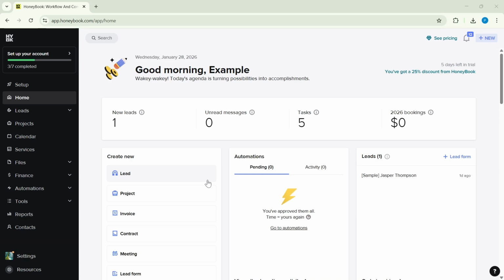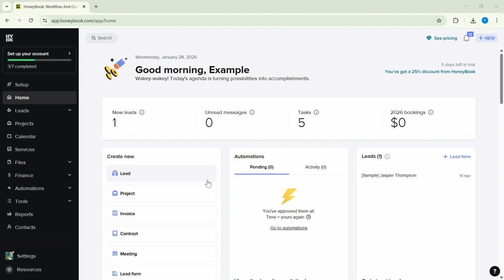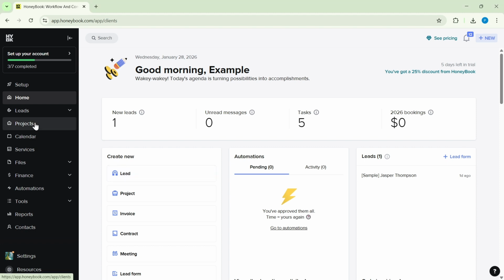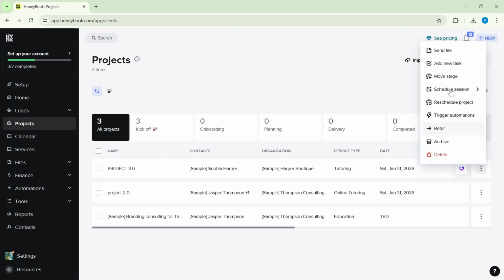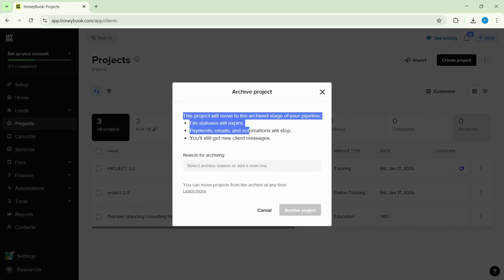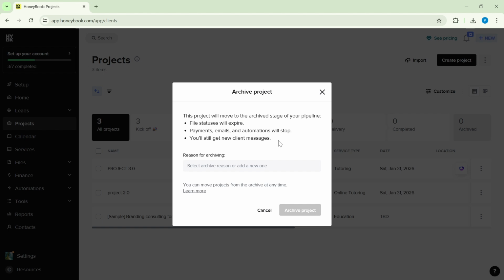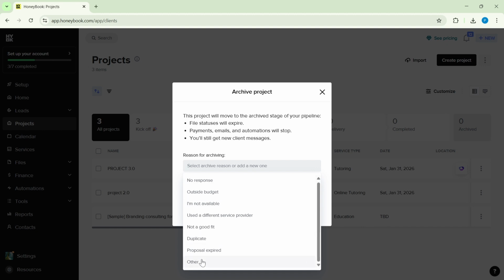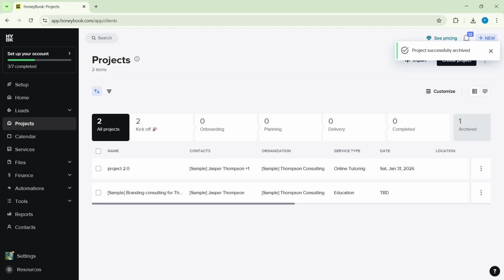How To Archive A Project In HoneyBook (Workspace Cleanup 2026)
In this 2026 HoneyBook guide, you’ll learn exactly how to archive a project in HoneyBook to keep your workspace clean, organized, and easy to navigate. Archiving projects helps reduce clutter without deleting important records, documents, or payment history.

Completed projects can pile up quickly, making it harder to focus on active clients. In this video, I’ll walk you through how to archive projects safely and explain what happens to invoices, contracts, and client data afterward.

🔹 What You’ll Learn:
-How To Archive Completed Projects In HoneyBook Step By Step
-What Happens To Contracts, Invoices, And Files After Archiving
-How To Restore Archived Projects If Needed Later
-How Archiving Affects Client Records And Reporting
-How To Keep Your Active Project List Clean And Focused
-How To Avoid Accidentally Deleting Important Business Data
-How To Use Archiving As Part Of A Monthly Cleanup Workflow
-How To Maintain A Professional, Organized HoneyBook Workspace

💡 Pro Tip: Archive projects at the end of each month or quarter. This habit keeps your dashboard focused on revenue-generating work while preserving historical records.

By the end of this video, you’ll know how to archive HoneyBook projects properly and maintain a clean, efficient workspace throughout 2026.